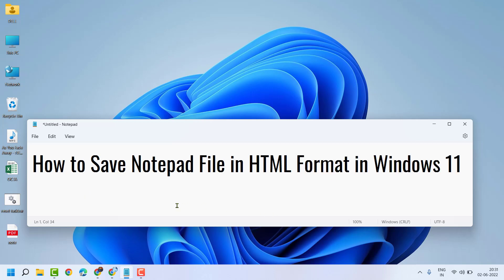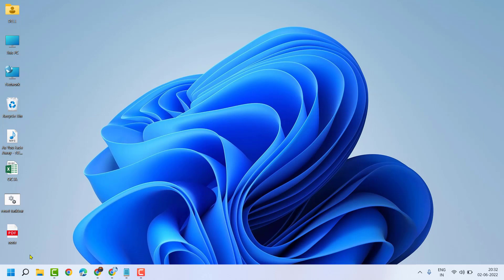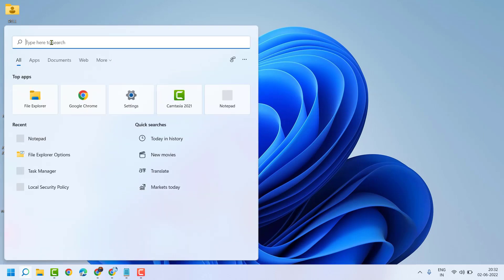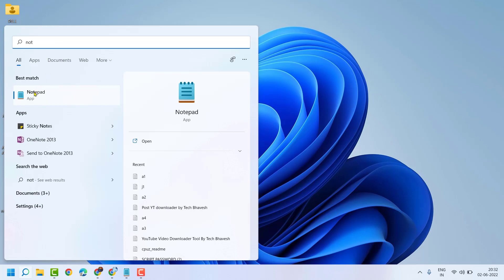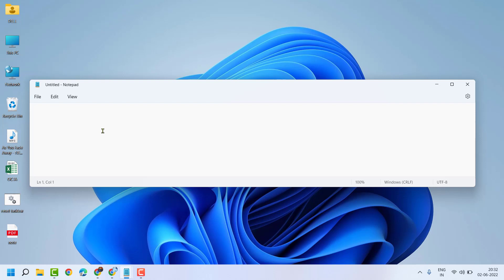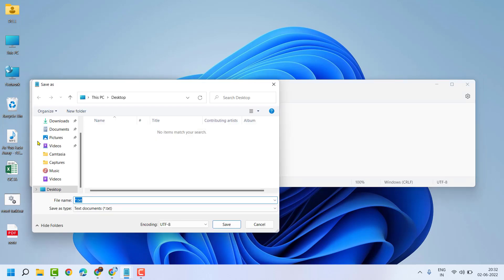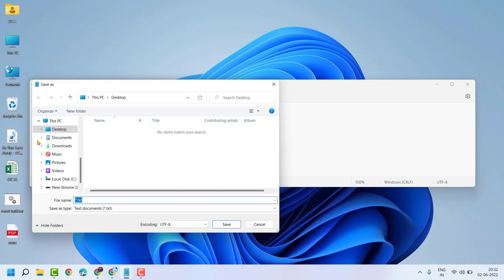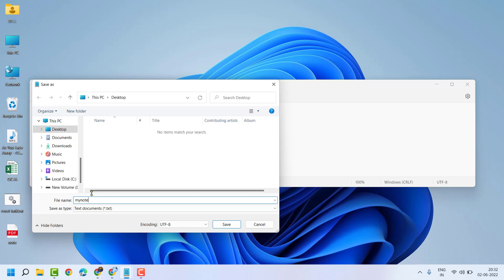How to Save Notepad File in HTML Format in Windows 11